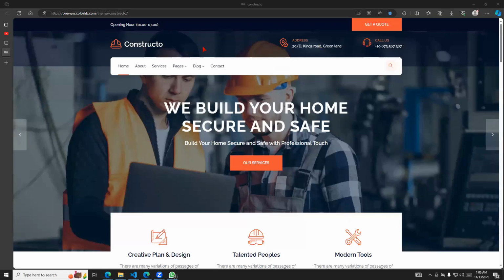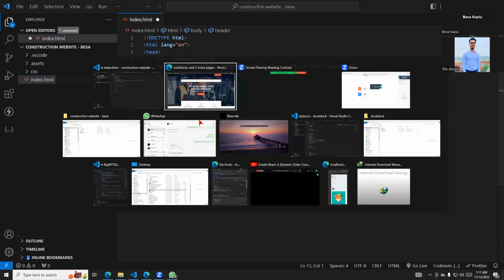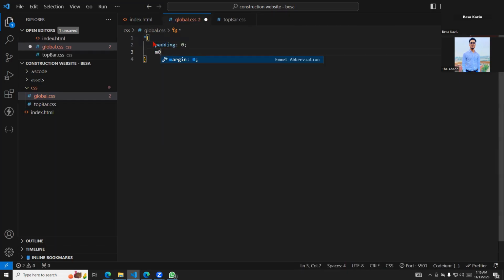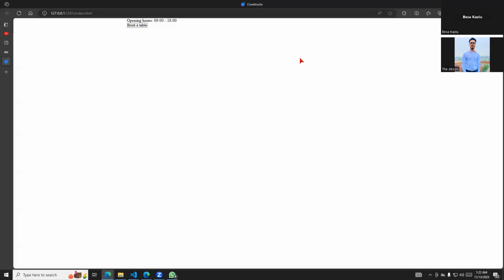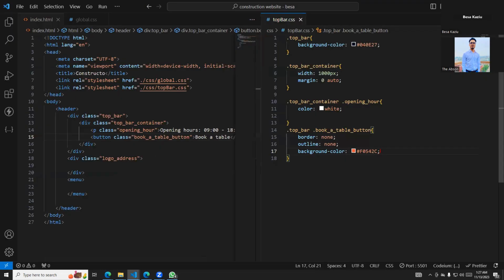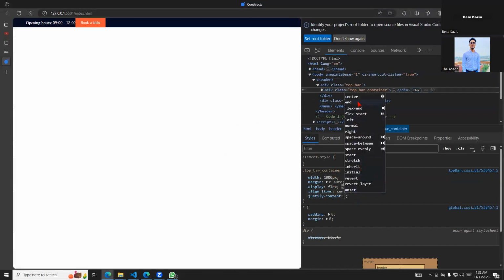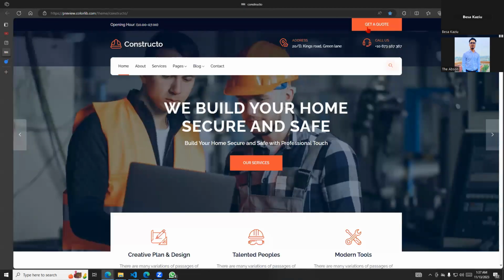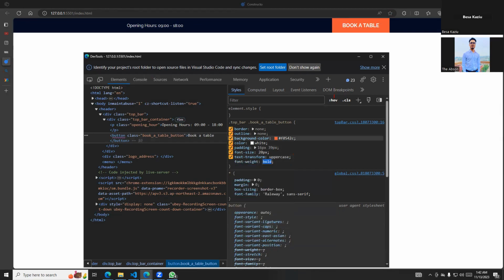#2 Designing The Top bar | Web Design Project Tutorial